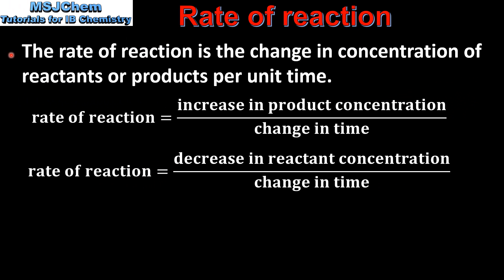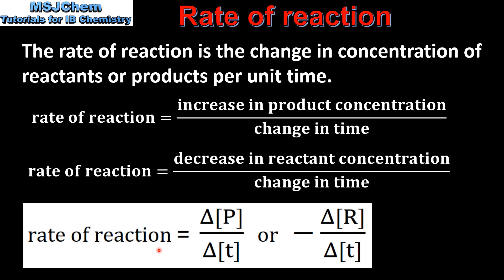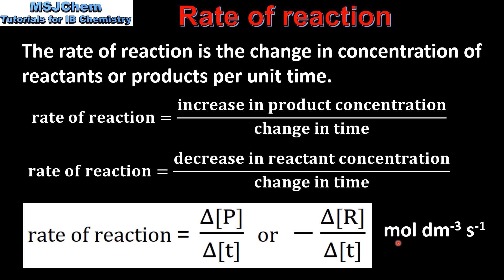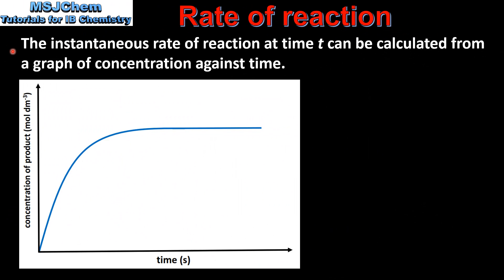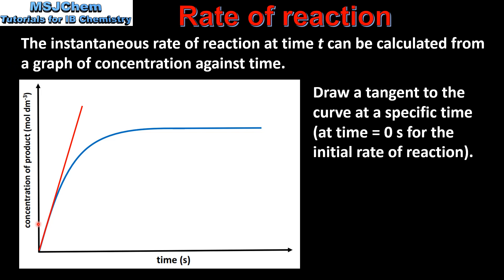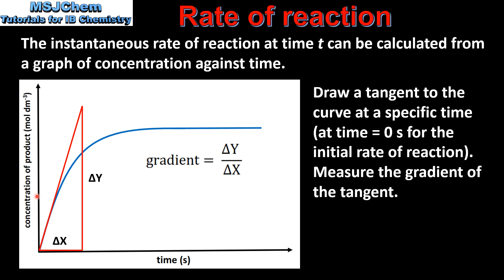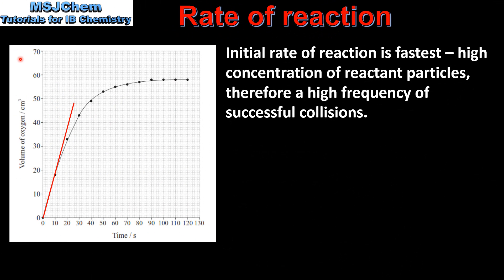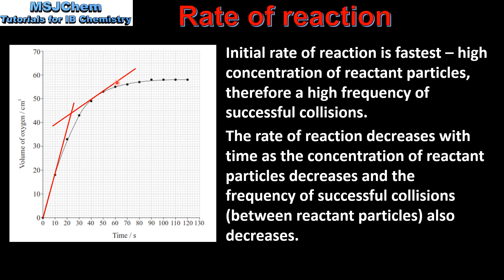6.1 Rate of reaction (SL)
Understandings:
The rate of reaction is expressed as the change in concentration of a particular reactant/product  per unit time.
Guidance:
Calculation of reaction rates from tangents of graphs of concentration, volume or mass vs time should be covered.